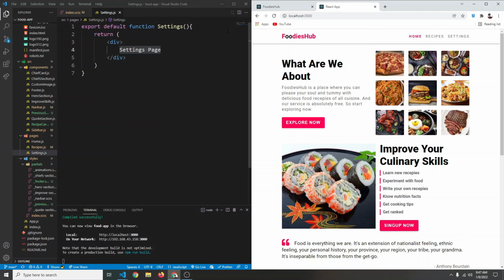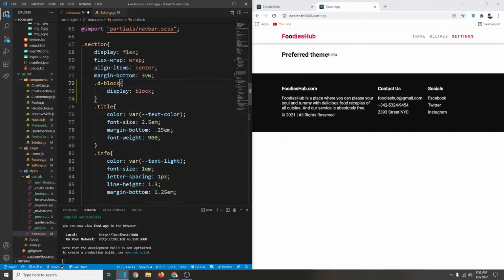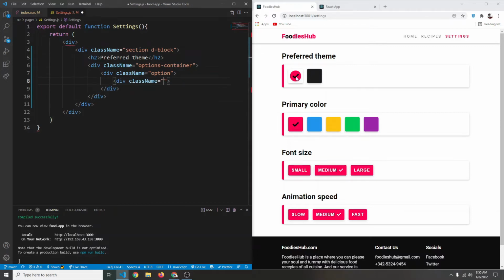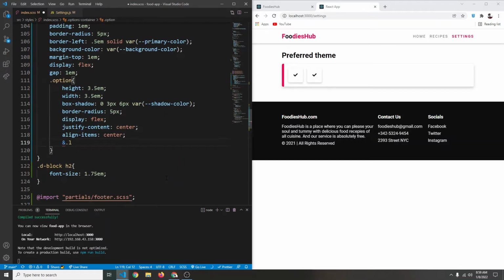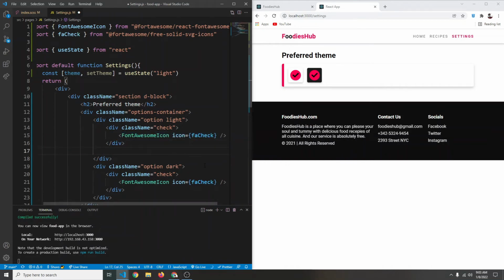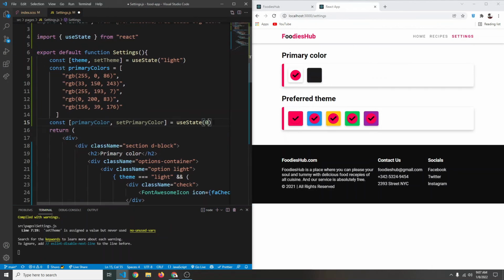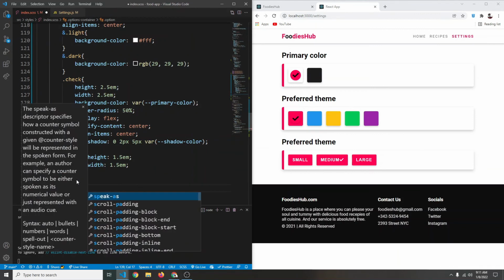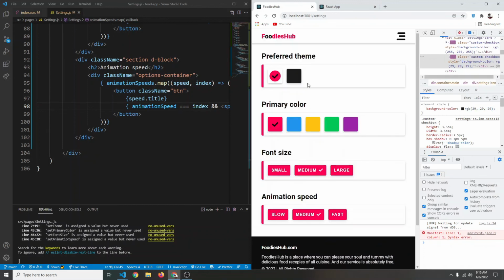React JS Recipe APP Project Tutorial | 14 Settings Page Design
Welcome to this beginner's react.js project where we will be creating a multi-themed recipe website from scratch. We will be using modern react and the latest react router dom v6. We will also be using SASS/SCSS for convenience. I hope you are excited to follow along.